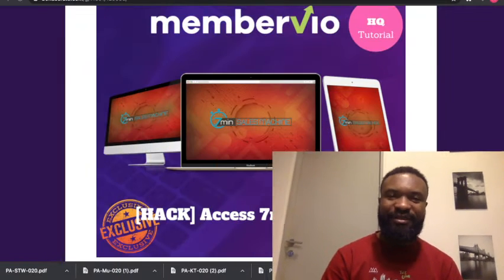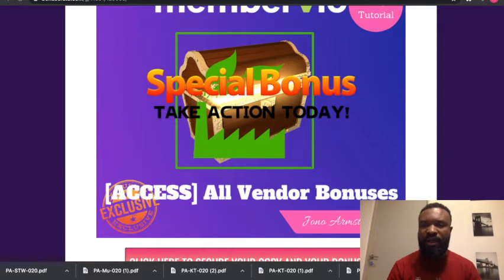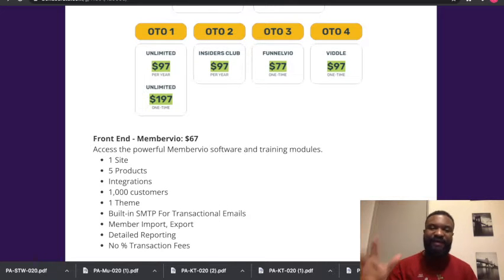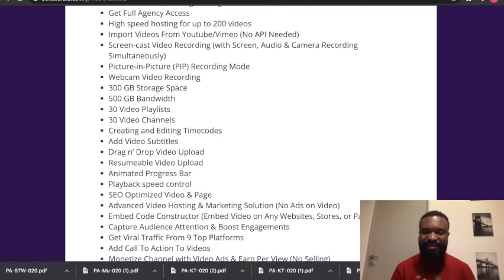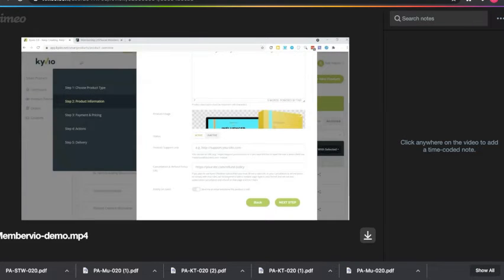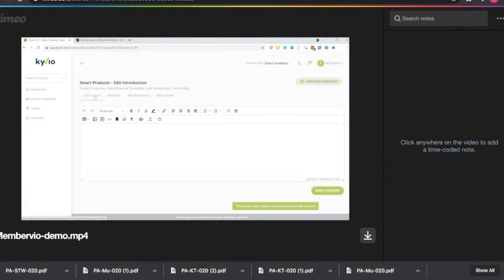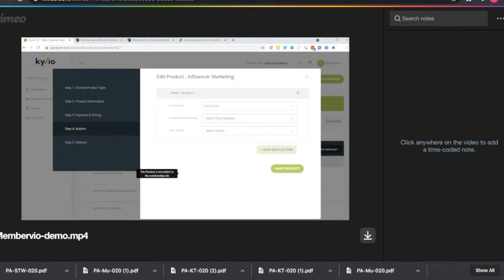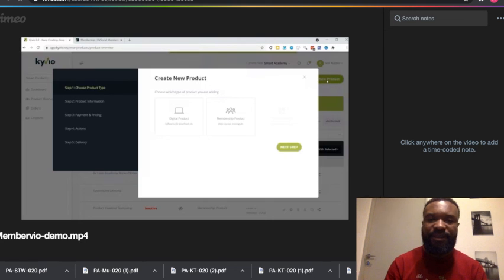membervio Review💰Connect & Automate Everything About Your Business In One Place💰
All-in-one cloud-based platform lets you easily launch a membership website that showcases your knowledge and expertise, increases engagement, signs up paying members, and gets recurring payment with zero hassles and no tech skills required.

BECOME AUTHORITY IN ANY NICHE - Membervio opens up a huge business opportunity for you. By using our state-of-the-art technology, you can publish and sell e-learning courses online in any niche, in just a matter of minutes.
BUILD THE WAY YOU WANT - The membership site editor gives you the creative freedom to edit your pages which suits both you and your customers
MASS IMPORT AND EXPORT -  Want to migrate in and out of Membervio? We make it easy with the mass import and export of members.
​​​​​​​ CUSTOMIZE EMAILS -  Built-in welcome emails can be customized for content and language - edit these to suit your needs.
IMPORT/EXPORT MEMBERS - import/export your member list (to a CSV file) whenever you want and then view it in Excel or Google Sheets
MEMBER STATISTICS - Get a birds-eye overview of how all the members are progressing with their lessons. View worksheets and logs.
SECURE YOUR MEMBERSHIP - Optional protection disables right-mouse-click, text selection. Disallow certain IPs to log into your site.
DETAILED REPORTS & STATISTICS - Get reports on-demand per product - detailing sales, revenue, and content consumption.
SEAMLESS INTEGRATION EXPERIENCE - PayPal, Stripe, Paddle, Digistore24, ClickBank, JVZoo, ThriveCart, Zaxaa, Warrior Plus, PayKickStart
✔️How generate traffic and send to your offers and make money
✔️How to rank your youtube videos and make be on the 1st page of google

TIMESTAMPS:
0:00 – welcome to my review of Membervio
1:04: My bonuses
3:26 – what is membervio all about
5:00 – The sales funnel
8:15 – Demo of membervio

So you want to know more about Membervio review, I did too and here's the video that I created around this topic.
Membervio review intrigued me so I did some research study and published this to YT .

Our channel has various other similar videos concerning Connect & automate everything about your business in one place, membervio review & bonus and membervio software scam
Have I addressed all of your questions about Membervio review?
People who searched for Connect & automate everything about your business in one place also searched for membervio review & bonus.